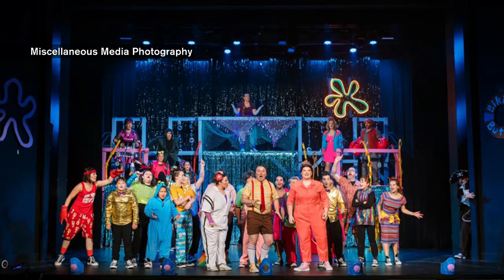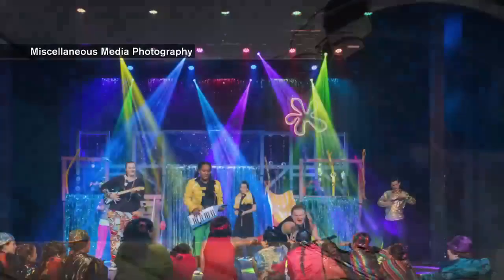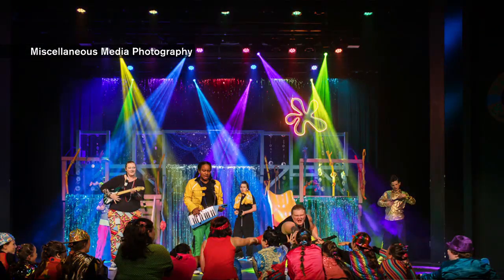Community Conversation: Greg Hill with the Wayne Theatre (8-17-24)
Foley Artist Greg Hill